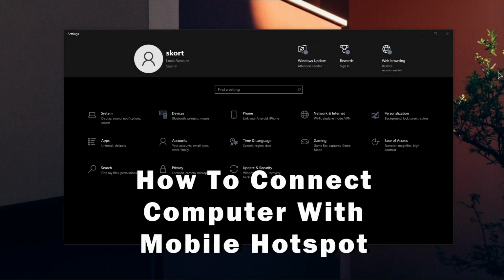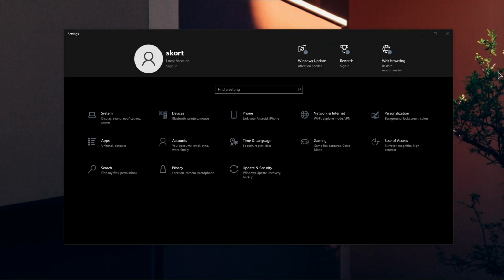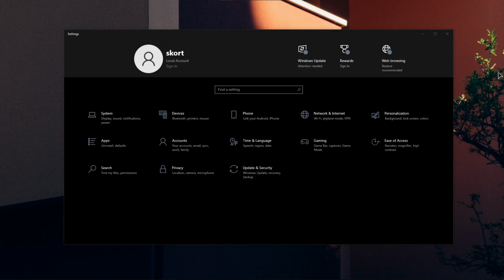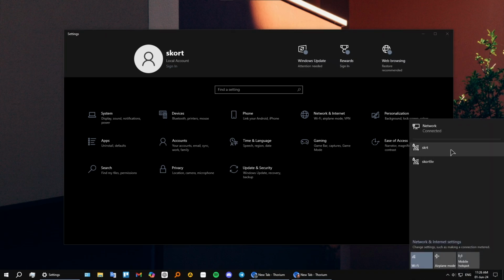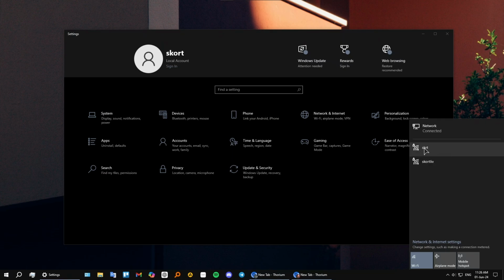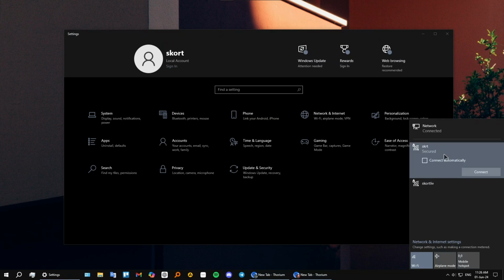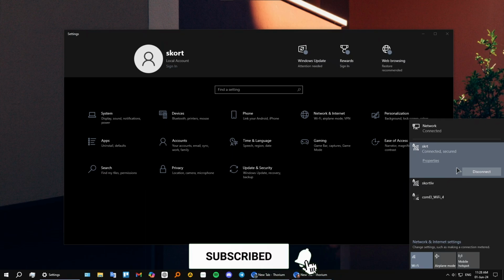How To Connect Computer With Mobile Hotspot (2026) Step by Step Tutorial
In todays video I show you how to connect your computer with mobile hotspot.